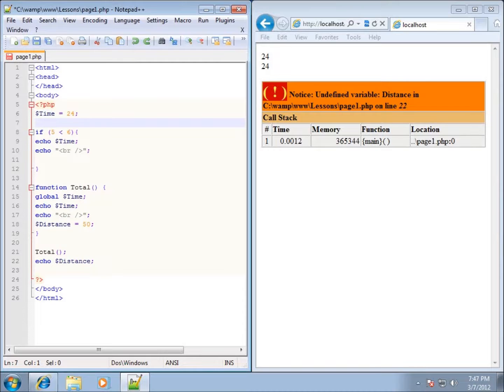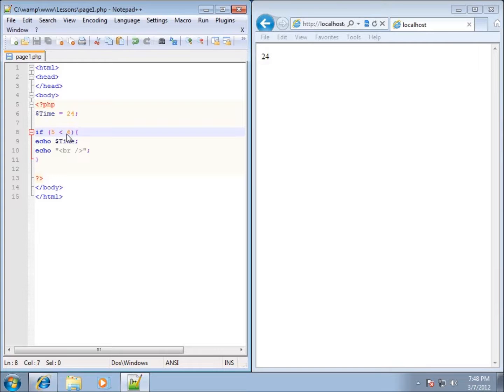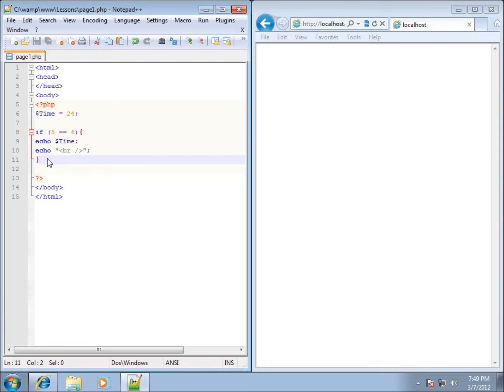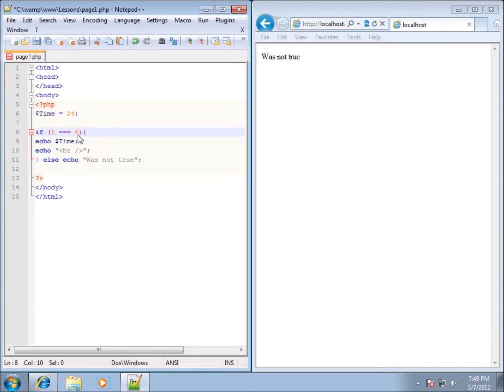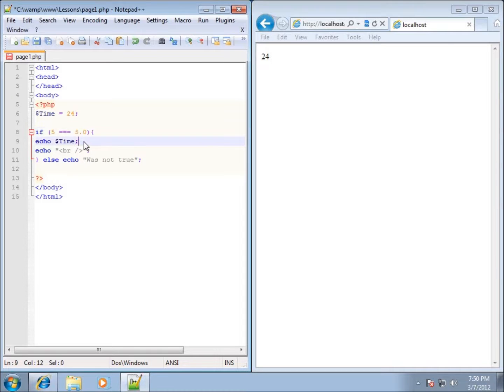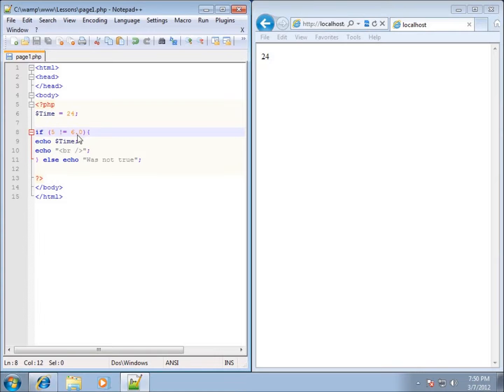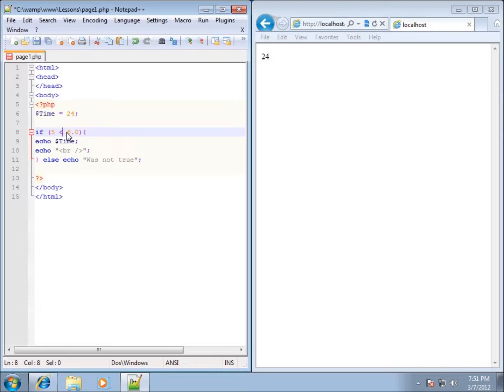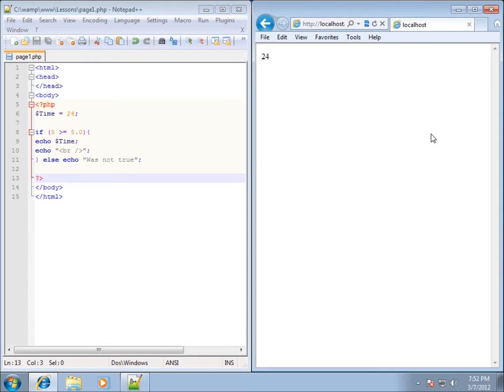PHP Lesson 22 - Comparison Operators in PHP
When using the conditional statements or loops there is a need for comparison operators. In this lesson I demonstrate the use of comparing equality and inequality with values and data types.